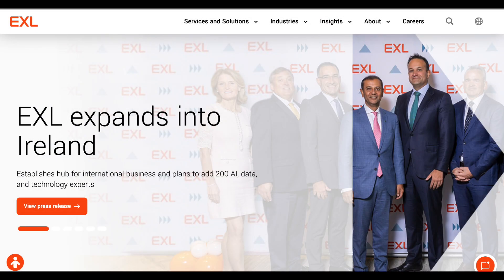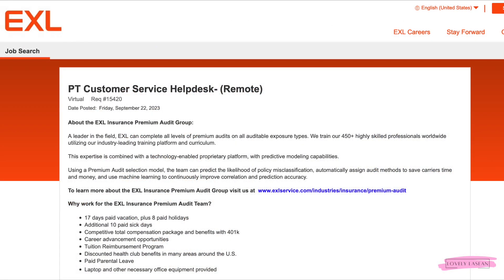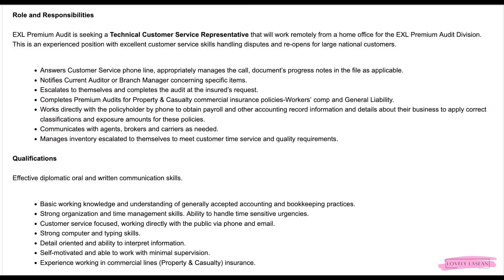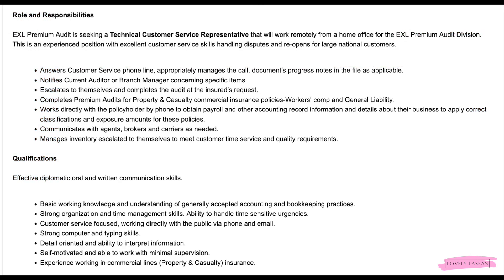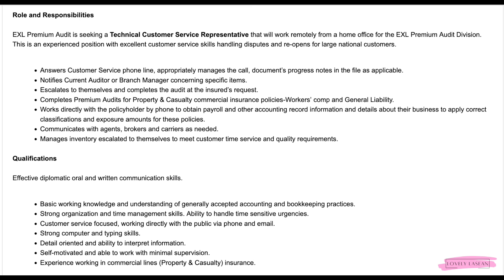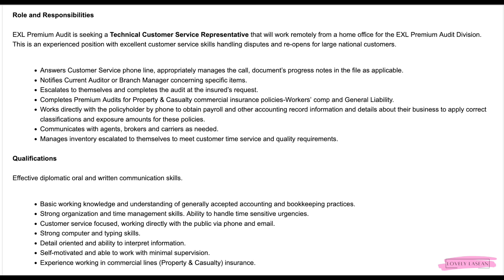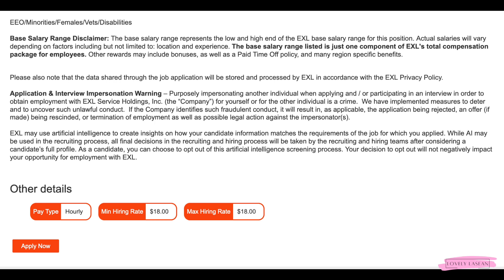🤗 WORK PART TIME AT HOME! $18 HOURLY PART TIME WORK FROM HOME JOB HIRING NOW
🛑 LINK TO JOBS 🛑 (ALL JOB LEADS ARE ACTIVE WHEN THE VIDEO GOES LIVE. COMPANIES CLOSE OUT THE LEADS WHEN ENOUGH APPLICANTS ARE RECEIVED. YOU MAY GET AN ERROR MESSAGE, OR THE LINKS WILL NO LONGER GO TO THE JOB ONCE THE LEAD IS CLOSED OUT. I HAVE NO CONTROL OVER HOW FAST A LEAD CLOSES AFTER I UPLOAD, IT COULD CLOSE WITHIN HOURS, OR WITHIN DAYS, GOOD LUCK TO EVERYONE WHO GETS TO APPLY!)

♦️MORE HELPFUL VIDEOS TO WATCH ⬇️ ♦️

✨SIDE HUSTLES✨
✨Sell Low Content Books Online! ✨

*I read the job descriptions as they are posted by the company. I am not responsible for any info that the company left out of the description, or any of the info that the company posted incorrectly in their job description. All estimated pay mentioned is only an estimate provided by Glassdoor. Only the companies themselves will be able to state the exact pay for their jobs. I research all companies before posting and they are all legitimate opportunities, you still should always do your own due diligence when applying for jobs